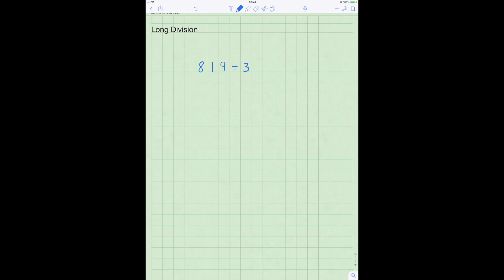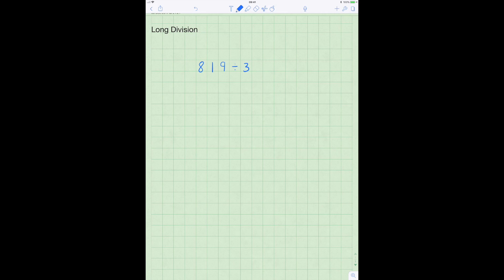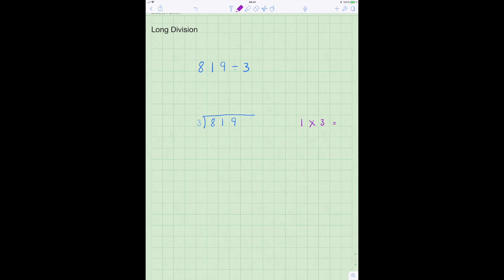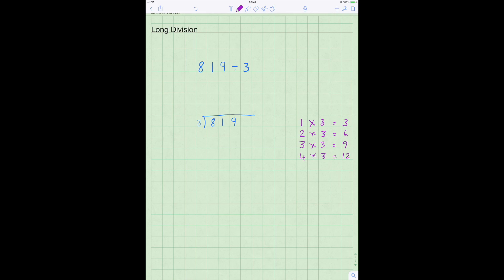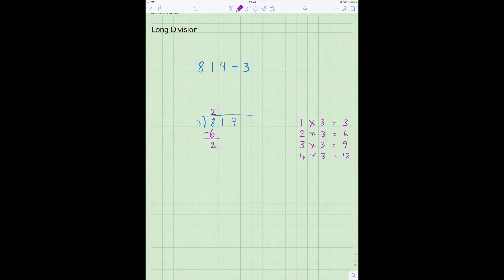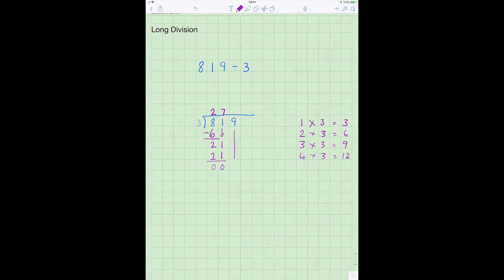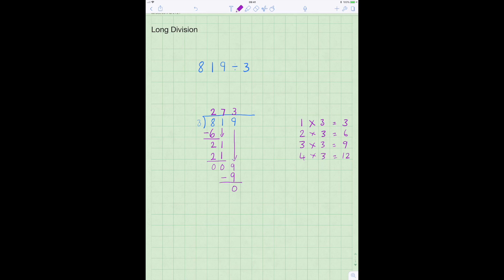Long Division 819÷3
How to divide 819 by 3

819÷3